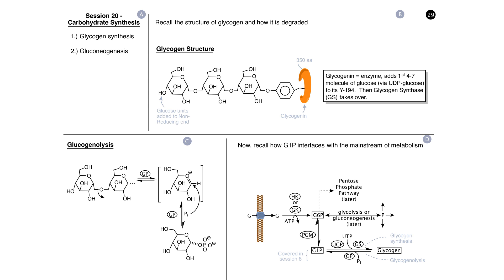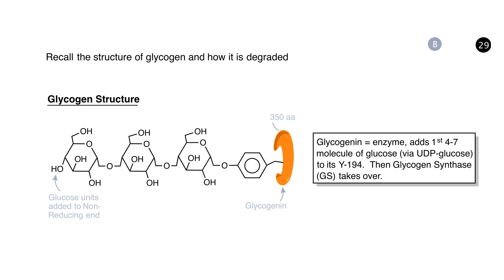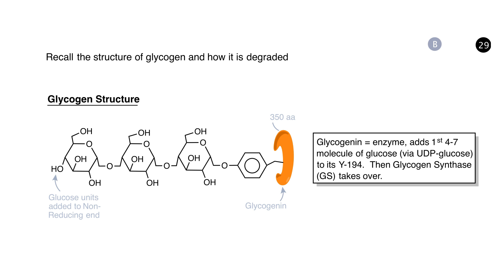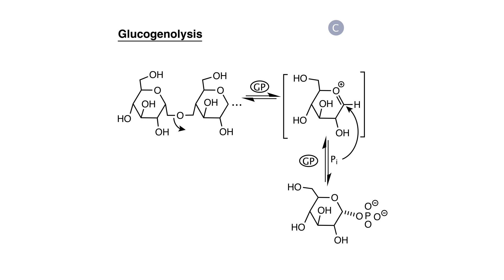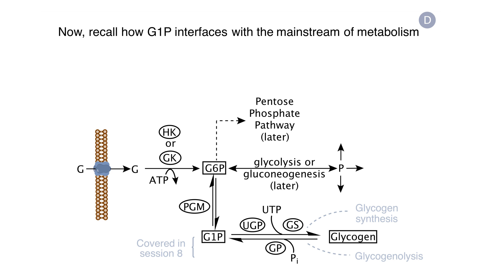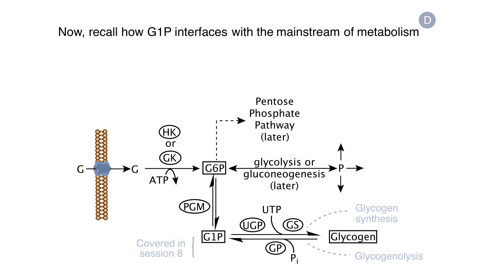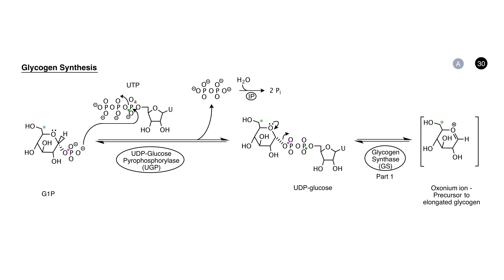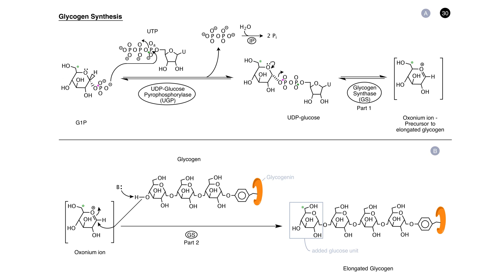Carbohydrate Biosynthesis I: Glycogen Synthesis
Instructor: John Essigmann

This first of two videos on carbohydrate biosynthesis focuses on glycogen synthesis, also called glycogenesis. Professor Essigmann describes the pathway by which we form glycogen -- the form of glucose that is readily available for energy production.